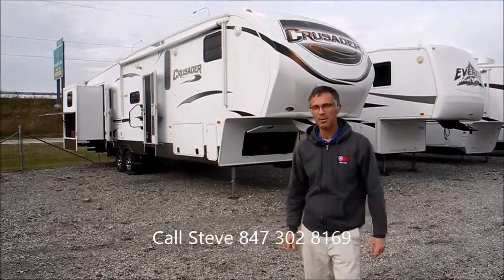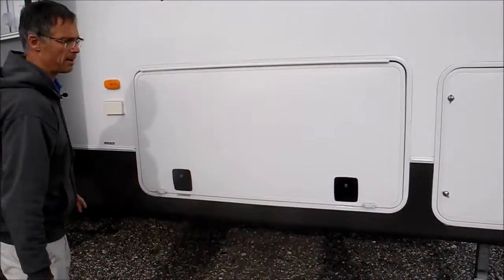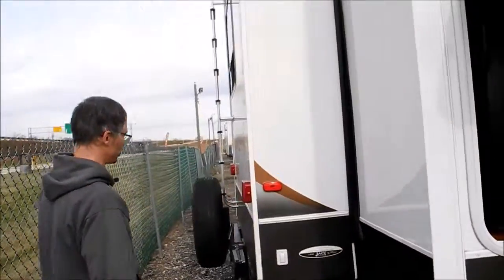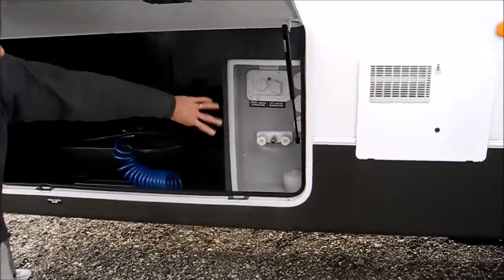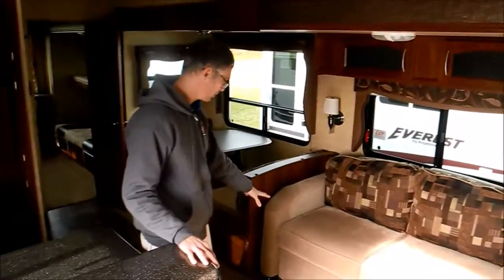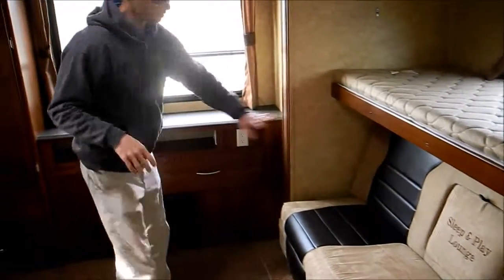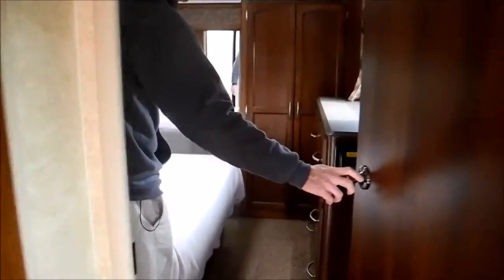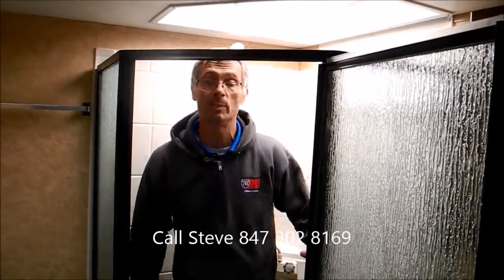*SOLD* 2013 PRIME TIME CRUSADER 355BHQ Fifth Wheel i94rv.com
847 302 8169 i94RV